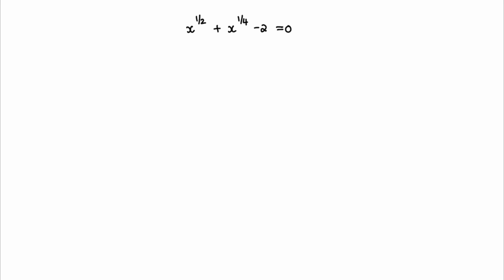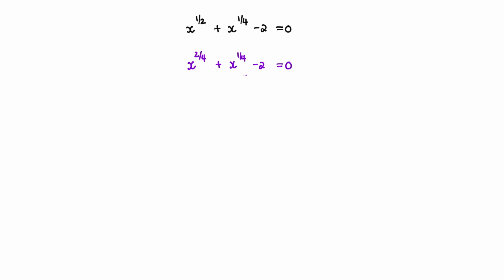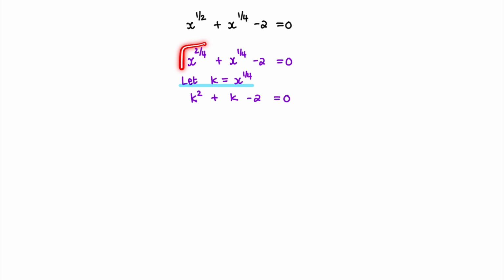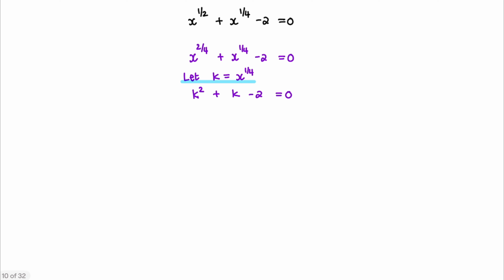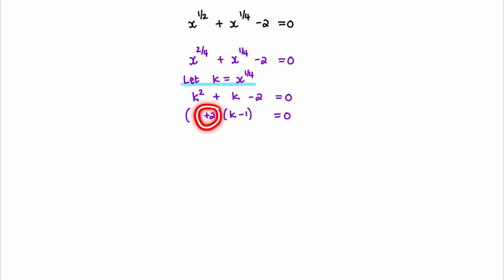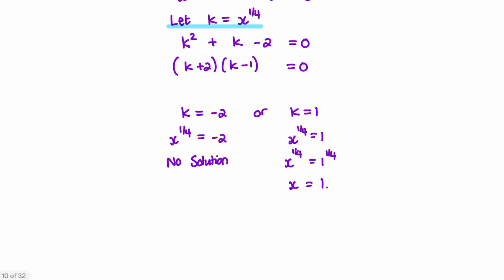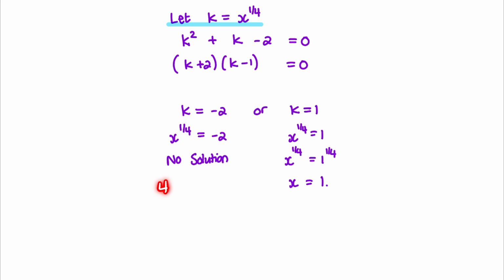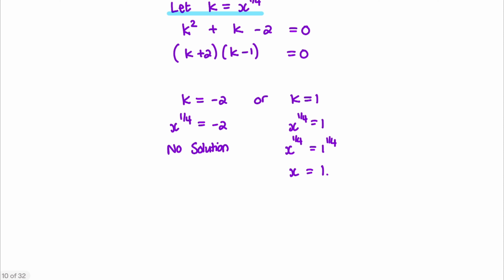Algebra - How to Solve Equations with Fractional Exponents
Welcome to MatheNatic! In this video, we solve an equation with fractional exponents step by step. Understanding exponent rules and factoring is crucial for solving these types of algebraic equations, and we will break it down in a way that makes it easy to follow.

The given equation contains different fractional exponents, so the first step is rewriting the terms in a common form. We express one-half as two-quarters to match the exponent in the second term. This allows us to identify a trinomial structure, which can be solved using factoring techniques. To simplify the process, we introduce the K method by substituting x raised to the power of one-quarter with K. This transforms the equation into a standard quadratic form, making it much easier to solve.

Factoring the trinomial gives two possible values for K: negative two and positive one. However, we must substitute back to solve for x. When checking the first solution, we see that x raised to the power of one-quarter equals negative two, which has no valid solution because fractional exponents with even denominators cannot yield negative results. This means that part of the equation has no solution.

For the second solution, where x raised to the power of one-quarter equals one, we recognize that one can be rewritten as one raised to any power. This confirms that x equals one. Therefore, the only valid solution to the original equation is x equals one.

By the end of this lesson, you will understand how to simplify fractional exponents, use the K method to solve equations, and recognize when an equation has no solution.